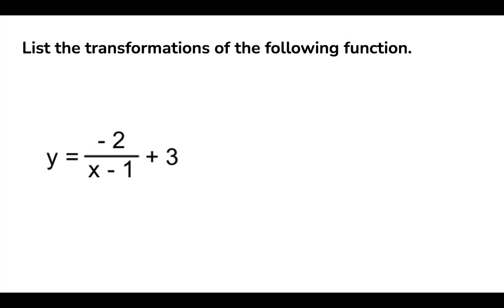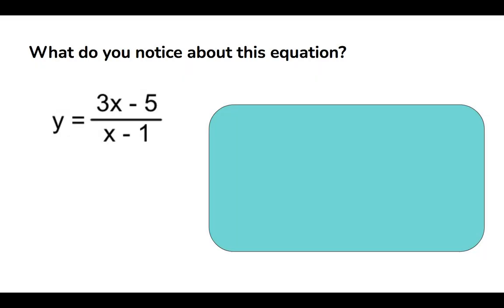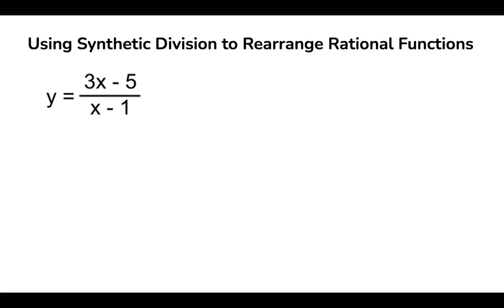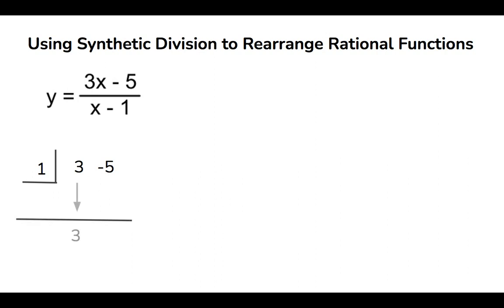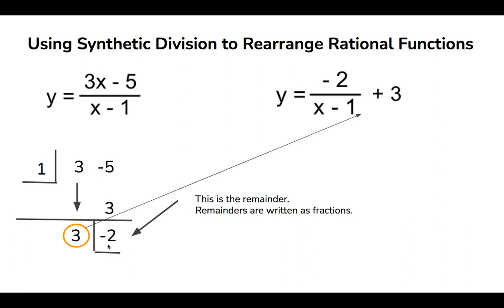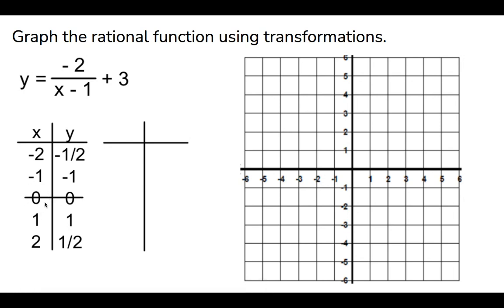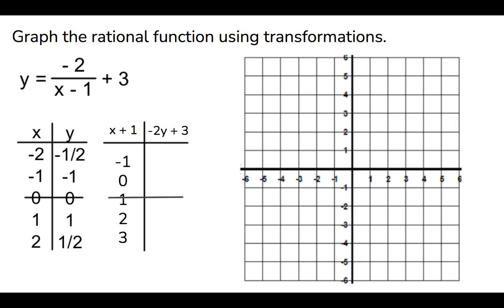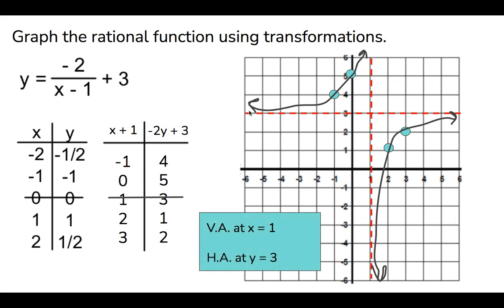M3T2 Graphing Rationals Using Synthetic Division #1